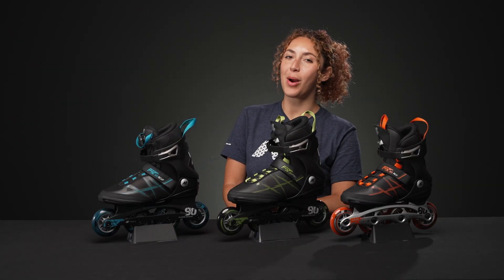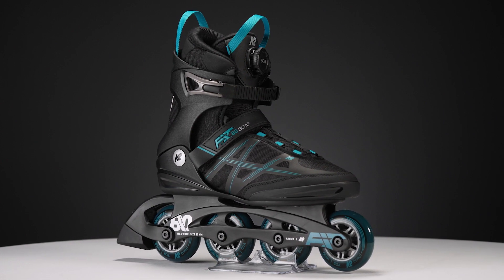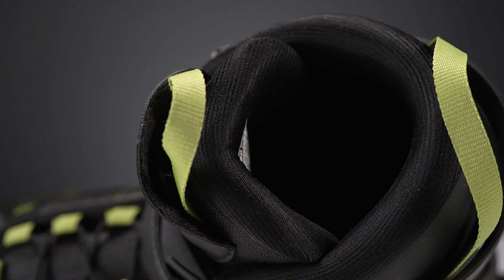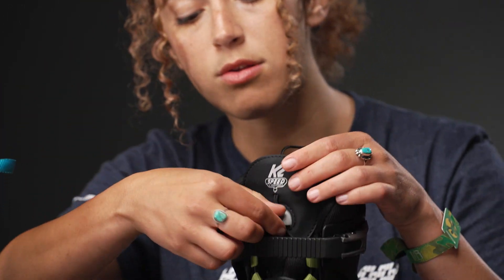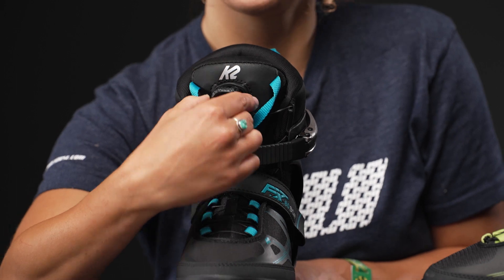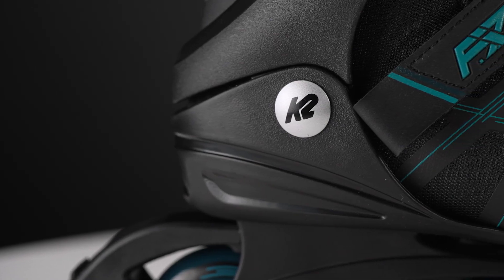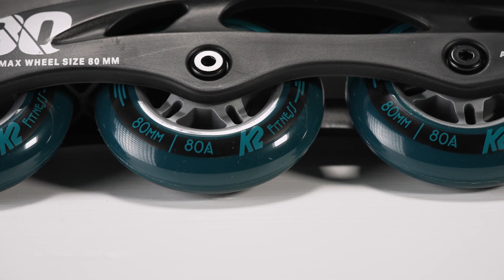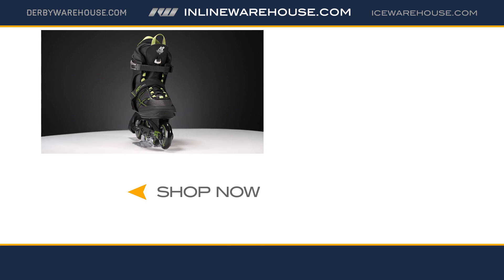K2 FIT 80 Pro, K2 FIT 80 ALU, and K2 FIT 80 BOA Men's Skates Review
Inline Warehouse reviews the K2 FIT 80 Pro Men's Skates, K2 FIT 80 ALU Men's Skates, and K2 FIT 80 BOA Men's Skates (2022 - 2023).

The K2 FIT 80 Pro Men's Skates, K2 FIT 80 ALU Men's Skates, and K2 FIT 80 BOA Men's Skates focus on control and are great entry-level skates because of how comfortable they make the road feel with softboots and fast lacing that make them easy to get on and off.